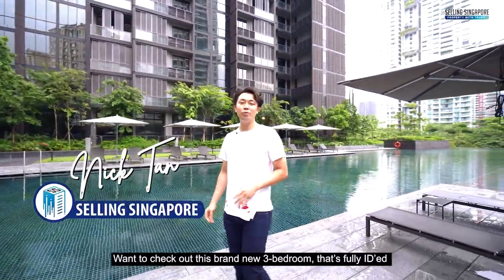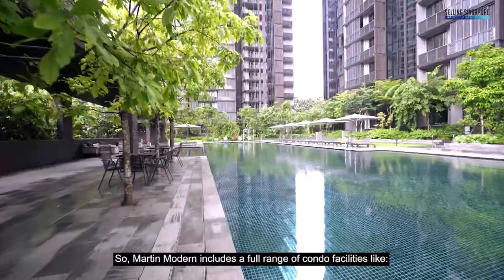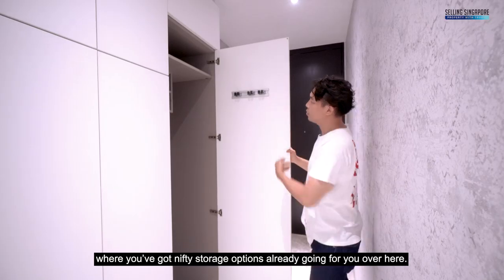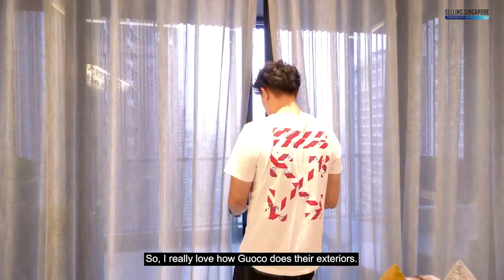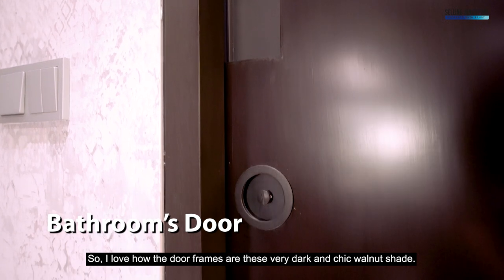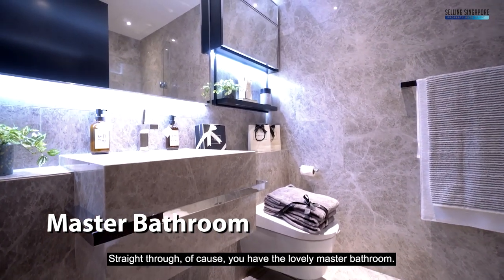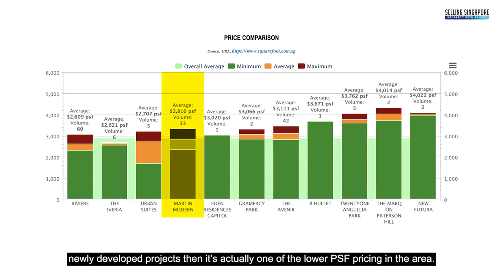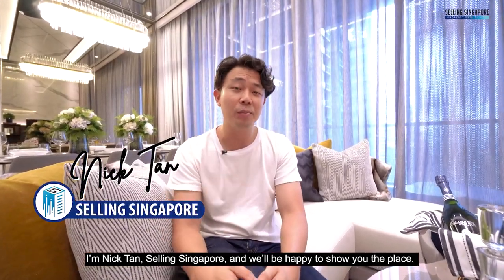BRAND NEW 3-Bedroom @ EXCLUSIVE Martin Modern ($3.15M) D9 River Valley | Singapore Home Tour Ep. 185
Newly TOP'ed with Luxury Fittings, Extra High Ceiling, In Exclusive D9 River Valley! 🌇

In today's episode of "Singapore Home Tour," we take you to a high-floor 3-bedroom unit on Institution Hill in the exclusive D09 River Valley, with views overlooking the Orchard area! Complete with luxury fittings, this beautiful unit has an extra-high 3.2m ceiling! The Martin Modern is newly completed in Dec 2021, and includes a botanic garden and concierge services in addition to multiple swimming pools, gymnasiums and recreational facilities.

Join Nick as we explore luxury in the heart of Singapore!

for an exclusive viewing today!